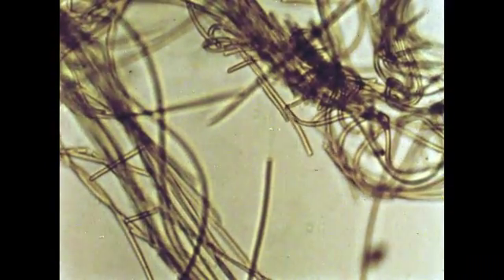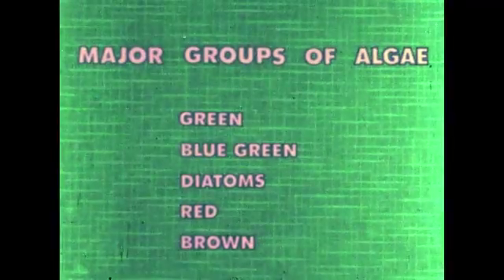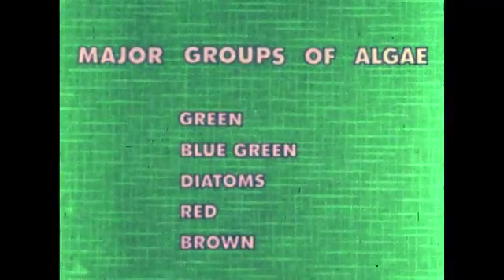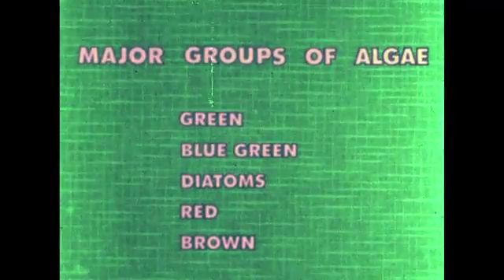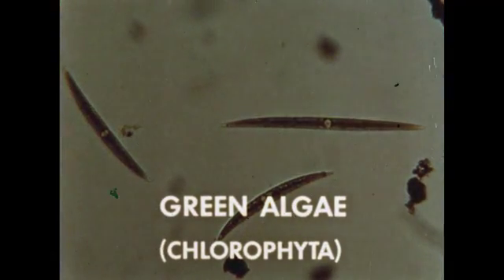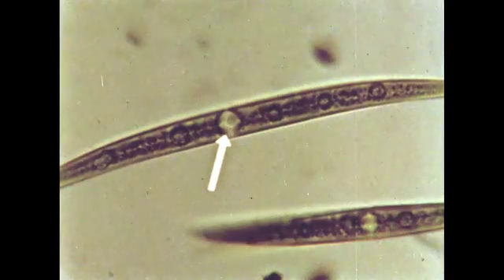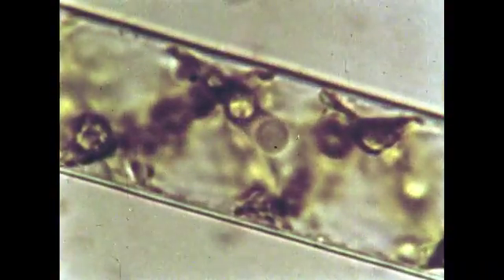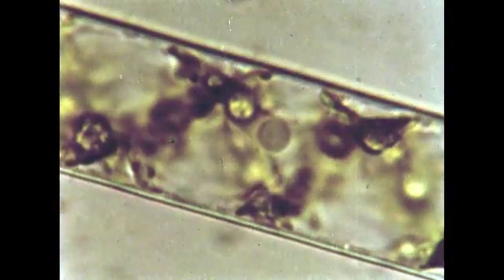"Algae"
Learn all about algae in this educational film. There is far more to underwater plants than you may have assumed!